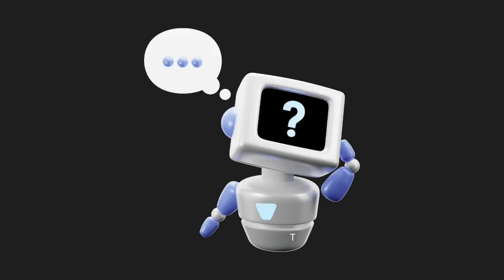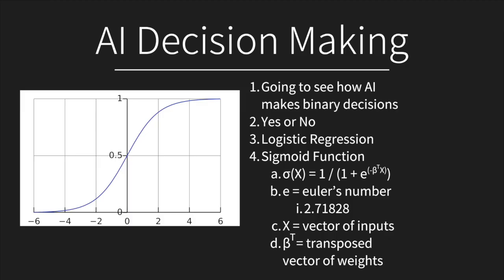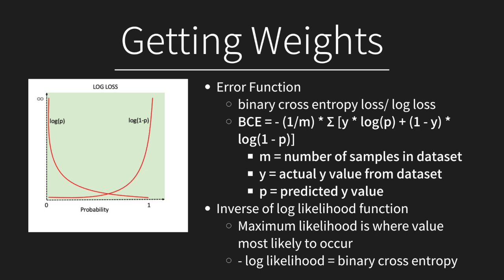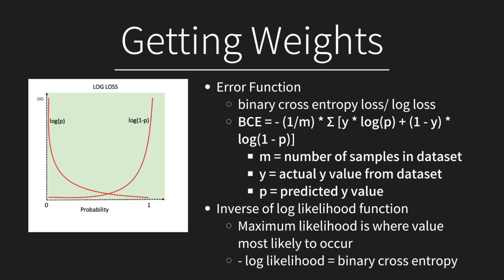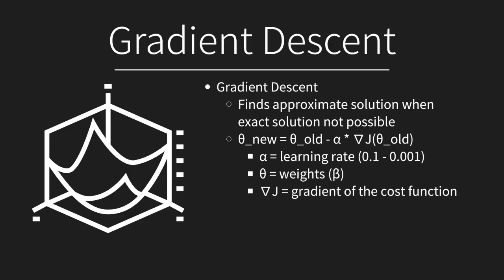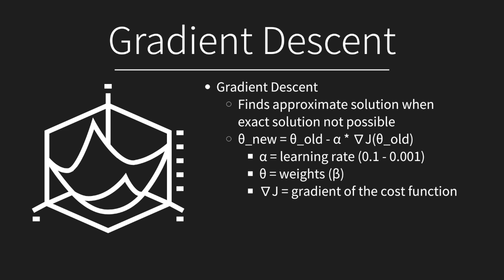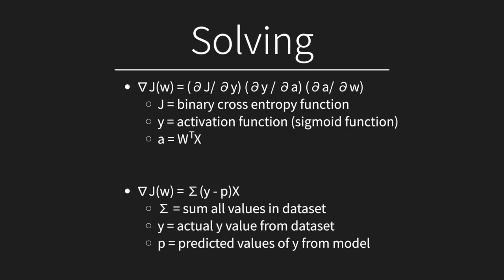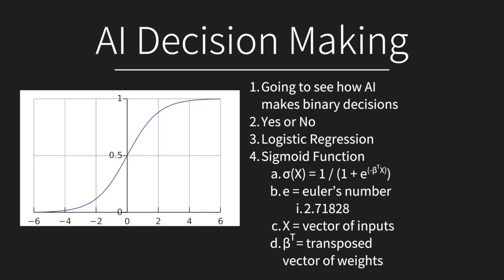Logistic Regression: How AI Makes Simple Decisions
Discover How AI Really Thinks – Logistic Regression Explained
Ever wonder how AI decides between “yes” and “no”? Or how it predicts outcomes in everything from spam detection to medical diagnosis? In this video, we break down logistic regression – one of the most important algorithms in artificial intelligence – in a way that’s simple, visual, and beginner-friendly.

✅ Learn the core math behind logistic regression (no heavy jargon)
✅ See real-world AI decision-making examples
✅ Understand probabilities, decision boundaries, and model training
✅ Walk away ready to build your own predictive model

Whether you’re a data science beginner, a student, or just curious about how machines make smart decisions, this is your step-by-step guide.

🎯 Watch now and start speaking the language of AI!